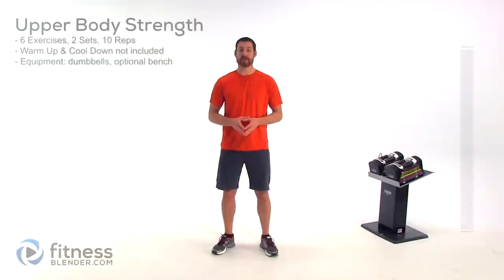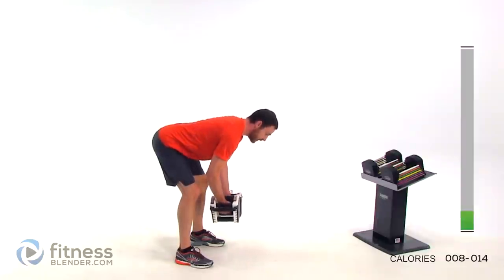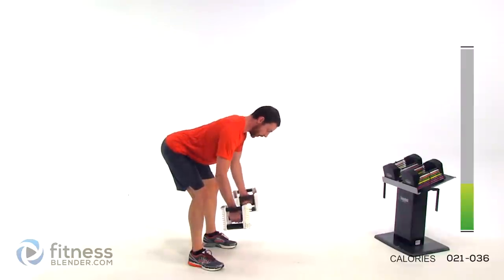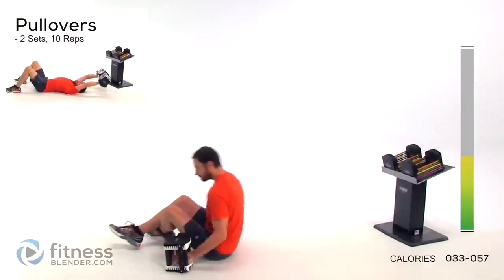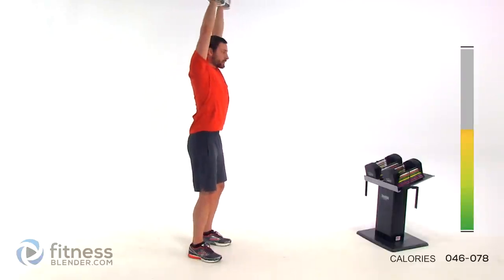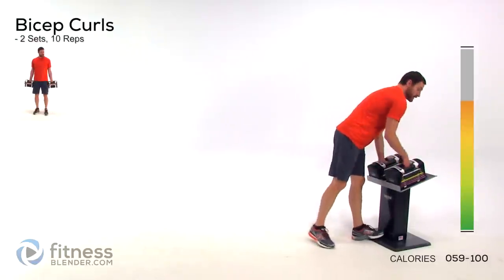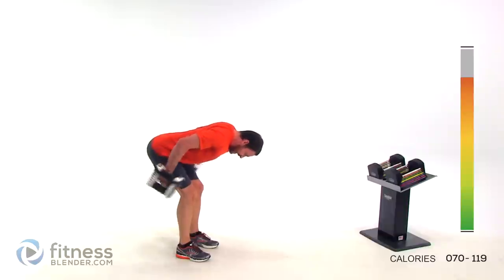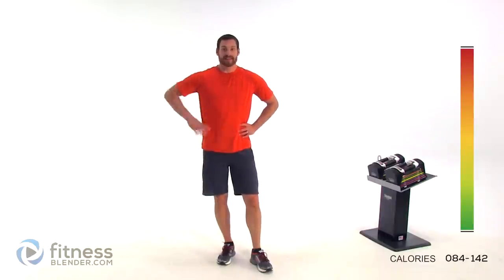Upper Body Strength Training - At Home Upper Body Workout with Dumbbells